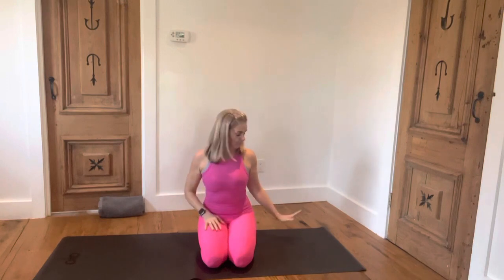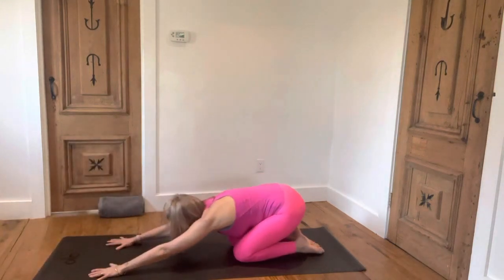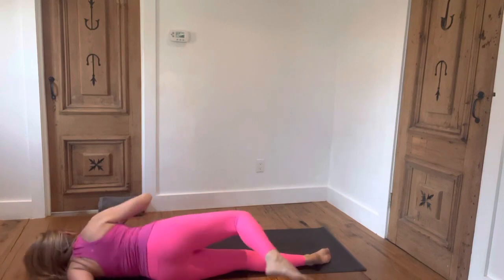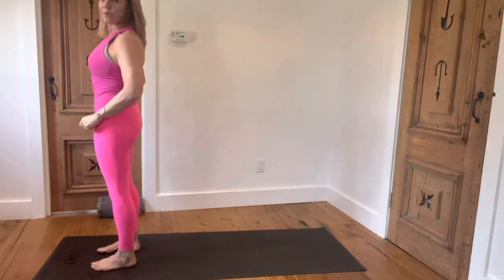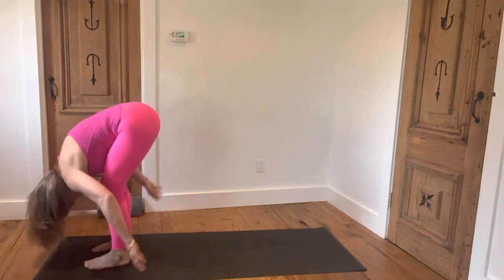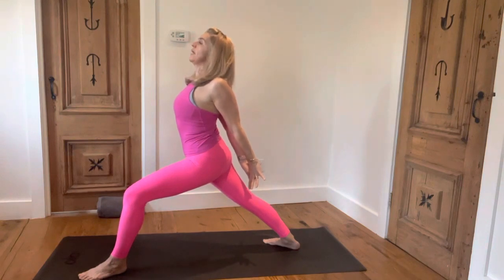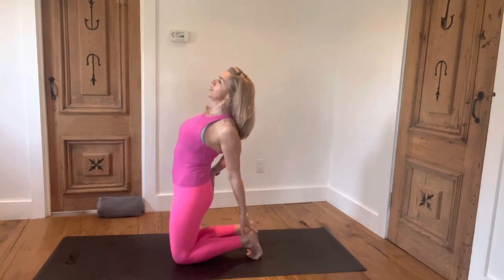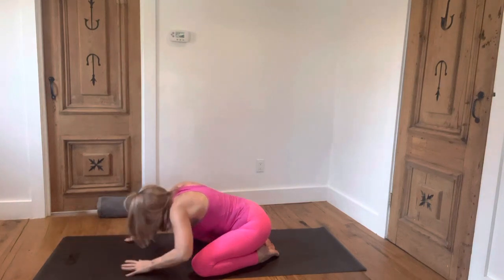10 Minute Chest Opener 💖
A quick practice focused to open the chest and shoulders and strengthen your back muscles. Breathe deeper and feel happier!
Level 1-2